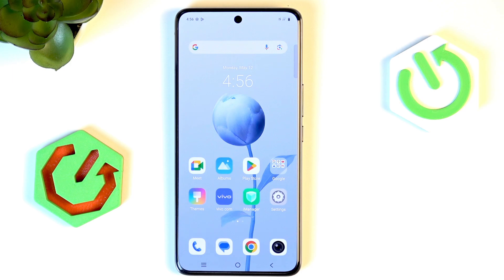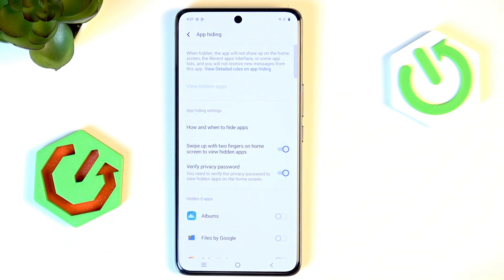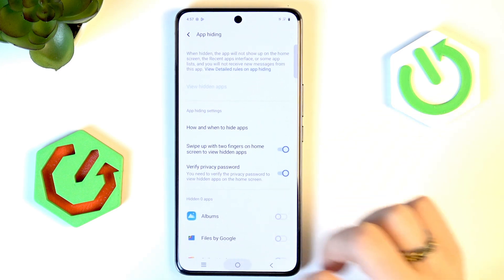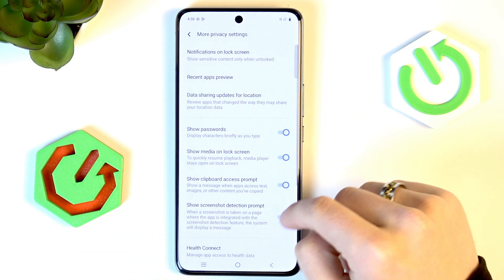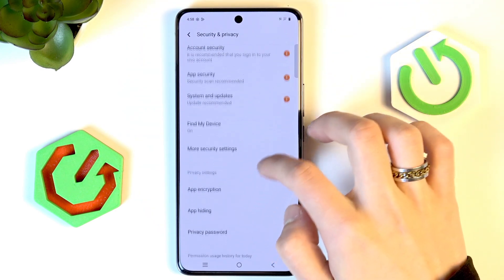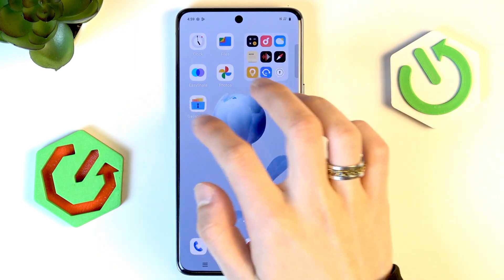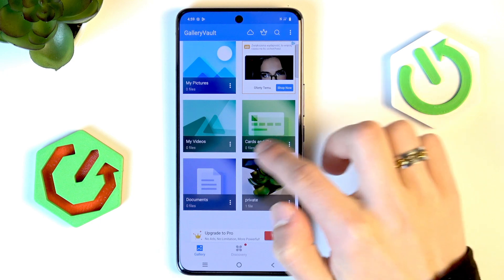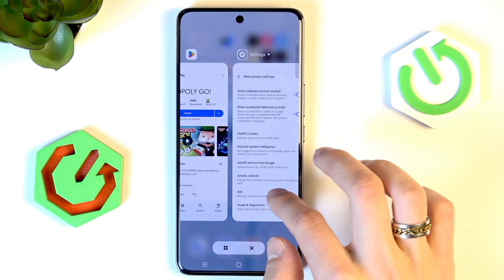VIVO V50 – How to Lock Apps and Hide Photos Easily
Learn how to lock apps and hide photos on your VIVO V50 with this easy step-by-step guide. In this video, we show you how to use the built-in security and privacy settings to protect your apps, including how to enable hidden apps and access them with a simple gesture. We also cover the best way to hide your private photos using a third-party app from the Play Store, so your images stay safe and out of your main gallery. Whether you want to keep your messages, emails, or pictures private, this video will help you secure your VIVO V50 quickly and effectively. Perfect for anyone looking to improve privacy and security on their Vivo smartphone.

How to lock apps on VIVO V50?
How to hide photos on VIVO V50?
Where is the hidden apps feature on VIVO V50?

0:00 Introduction
0:08 Open Security & Privacy Settings
0:25 Enable and Access Hidden Apps
0:55 Example: Hiding Gmail App
1:22 How to View Hidden Apps
1:38 Hiding Photos on VIVO V50
2:14 Using Gallery Vault App
2:54 Accessing Hidden Photos
3:24 Conclusion